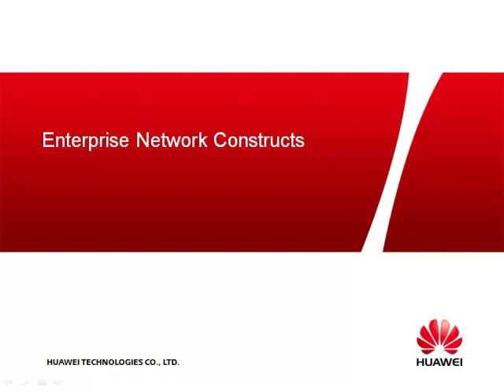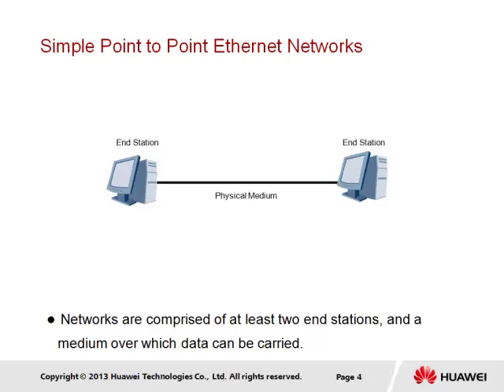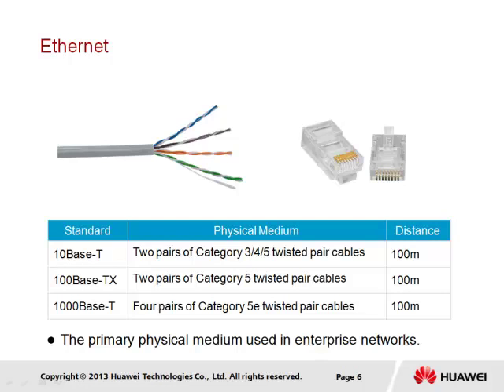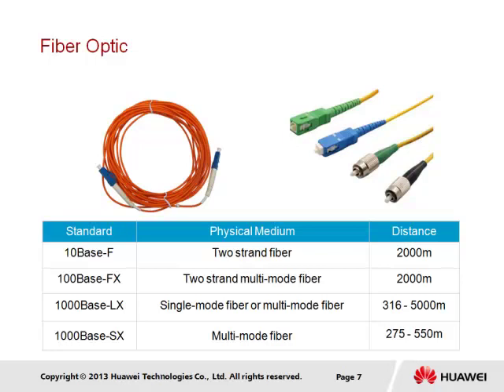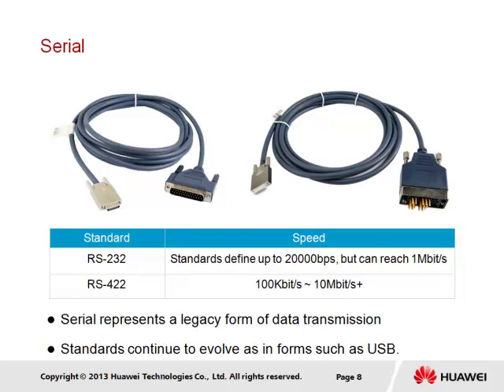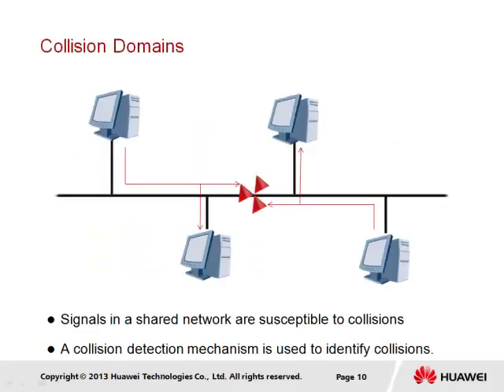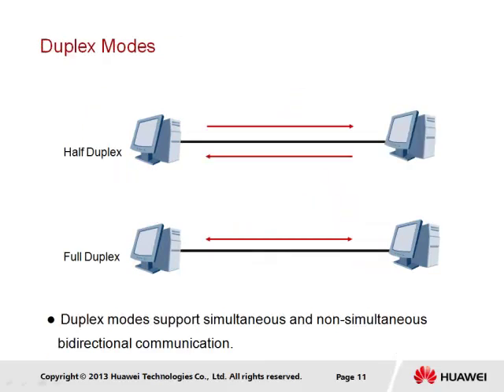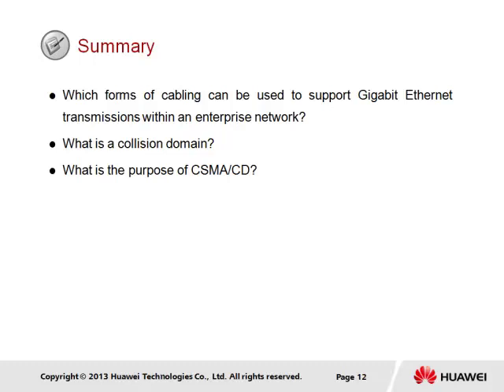2.1 - Enterprise Network construct